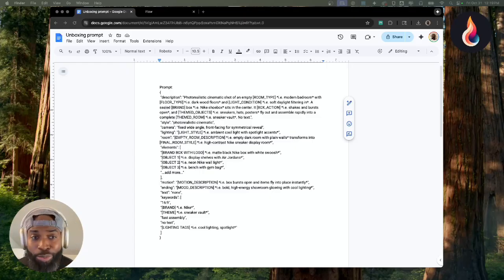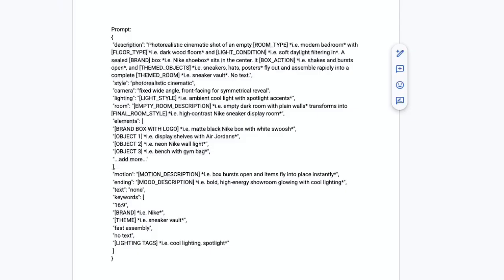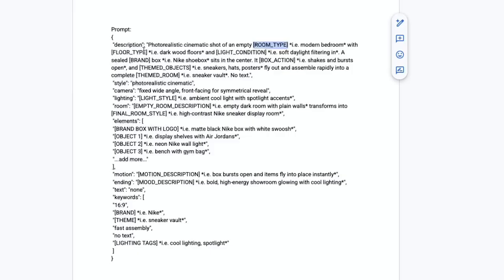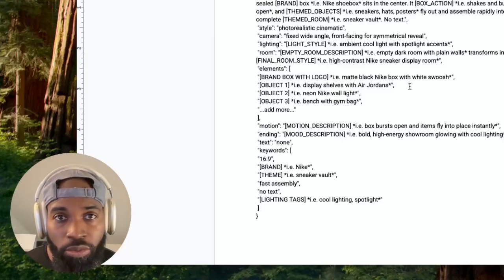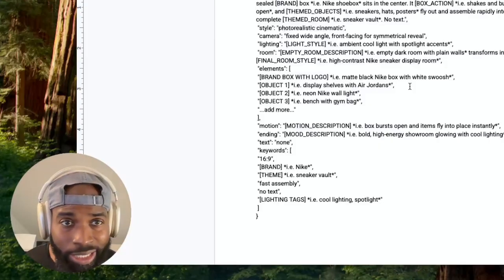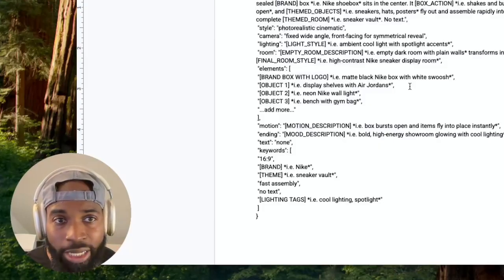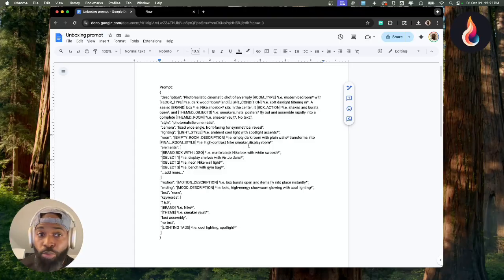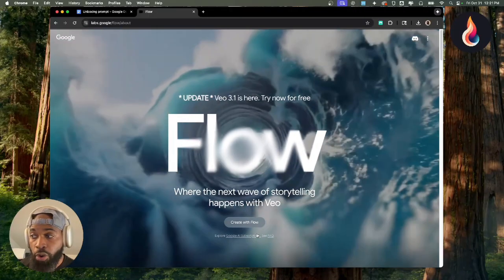How to Create an Epic AI Unboxing Video | Google Flow + Veo 3.1 Tutorial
Want to create those viral "epic unboxing" videos where a room instantly transforms? You don't need Blender or After Effects. In this tutorial, I show you my exact workflow using a custom JSON prompt, ChatGPT, and Google Flow (Veo 3.1).

We’ll take a simple text prompt and turn it into a high-energy, photorealistic 3D animation in under 2 minutes.

🔗 Tools Used:

Google Flow (Veo): labs.google/flow

📋 The "Epic Unboxing" JSON Prompt: Copy the text below, fill in the brackets [ ] with your specific brand or room details, and paste it into ChatGPT to generate your final video prompt.

JSON

 "description": "Photorealistic cinematic shot of an empty [ROOM_TYPE] *i.e. modern bedroom* with [FLOOR_TYPE] *i.e. dark wood floors* and [LIGHT_CONDITION] *i.e. soft daylight filtering in*. A sealed [BRAND] box *i.e. Nike shoebox* sits in the center. It [BOX_ACTION] *i.e. shakes and bursts open*, and [THEMED_OBJECTS] *i.e. sneakers, hats, posters* fly out and assemble rapidly into a complete [THEMED_ROOM] *i.e. sneaker vault*. No text.",
 "style": "photorealistic cinematic",
 "camera": "fixed wide angle, front-facing for symmetrical reveal",
 "lighting": "[LIGHT_STYLE] *i.e. ambient cool light with spotlight accents*",
 "room": "[EMPTY_ROOM_DESCRIPTION] *i.e. empty dark room with plain walls* transforms into [FINAL_ROOM_STYLE] *i.e. high-contrast Nike sneaker display room*",
 "elements": [
 "[BRAND BOX WITH LOGO] *i.e. matte black Nike box with white swoosh*",
 "[OBJECT 1] *i.e. display shelves with Air Jordans*",
 "[OBJECT 2] *i.e. neon Nike wall light*",
 "[OBJECT 3] *i.e. bench with gym bag*",
 "...add more..."
 "motion": "[MOTION_DESCRIPTION] *i.e. box bursts open and items fly into place instantly*",
 "ending": "[MOOD_DESCRIPTION] *i.e. bold, high-energy showroom glowing with cool lighting*",
 "text": "none",
 "keywords": [
 "16:9",
 "[BRAND] *i.e. Nike*",
 "[THEME] *i.e. sneaker vault*",
 "fast assembly",
 "no text",
 "[LIGHTING TAGS] *i.e. cool lighting, spotlight*"
⏱️ Timestamps: 0:00 - The "Epic Unboxing" Result 0:36 - The Magic JSON Prompt Explained 1:15 - Step 1: Cleaning the Prompt with ChatGPT 1:30 - Step 2: Generating in Google Flow (Veo 3.1) 1:50 - Veo Settings (Fast vs. Quality) 2:00 - Final Result